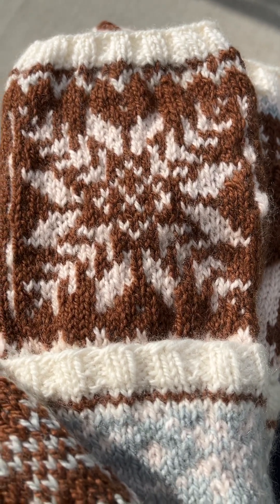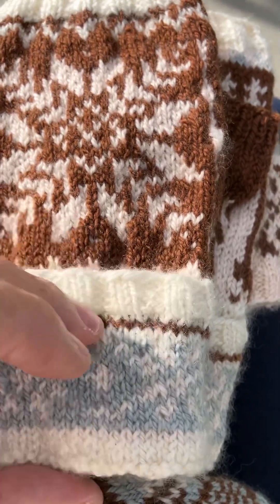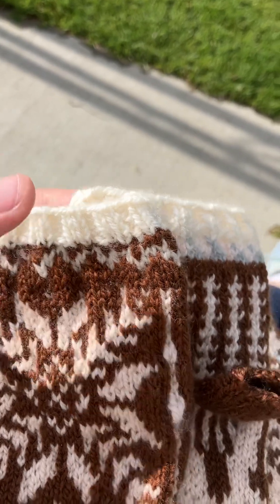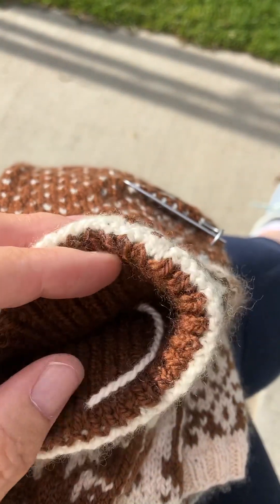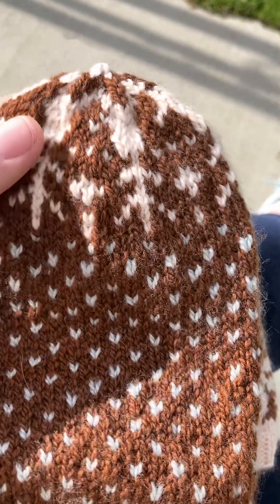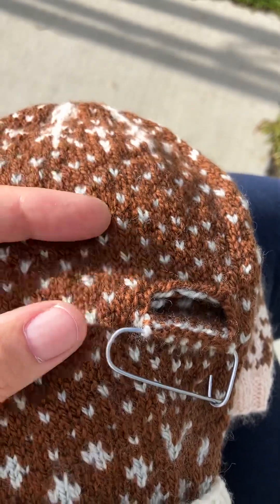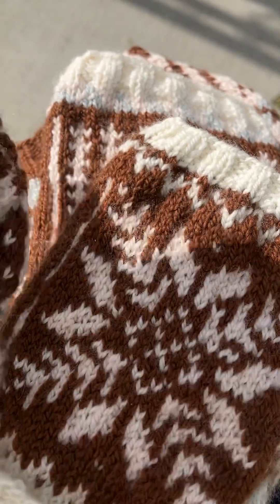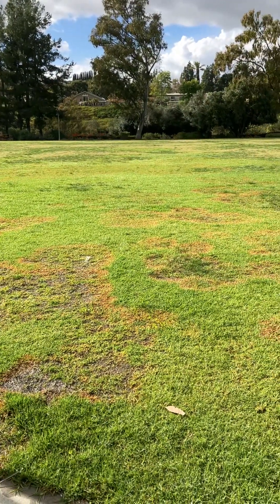Da Mirken Mittens and Milet Mittens